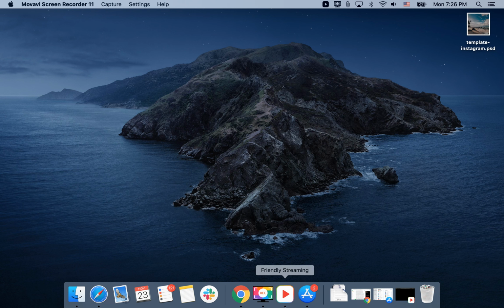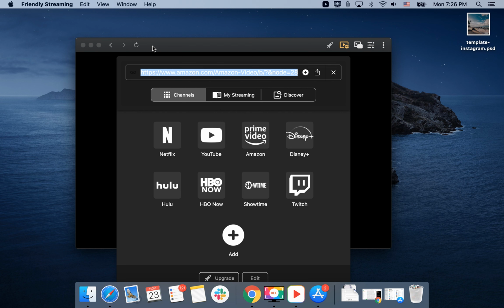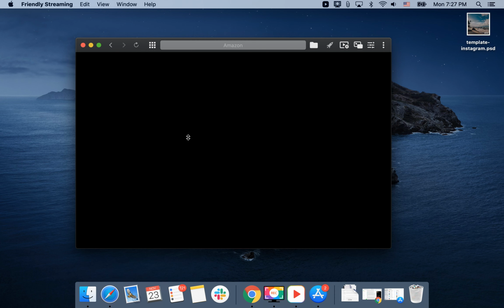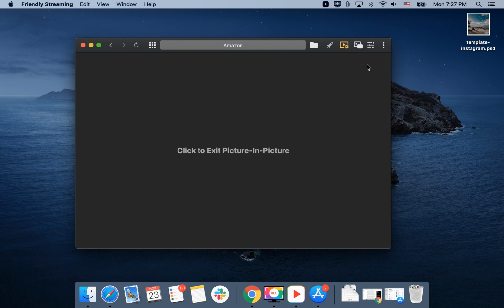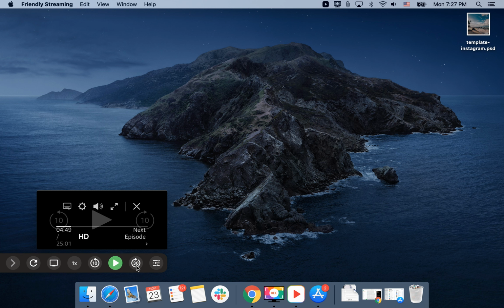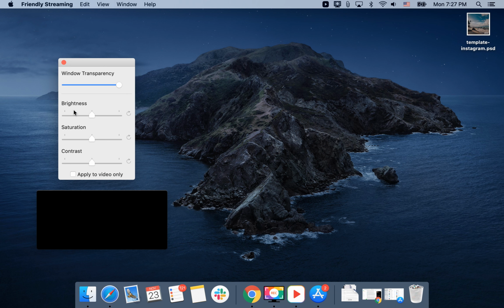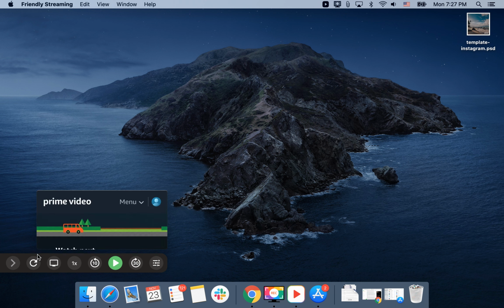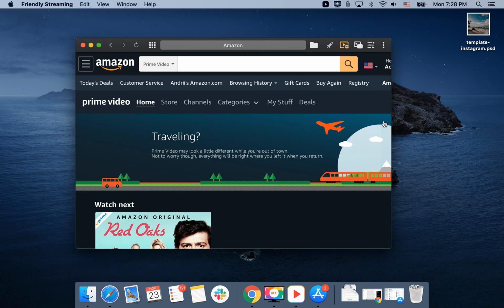How to add HBO NOW to FRIENDLY BROWSER on Mac Picture in Picture?